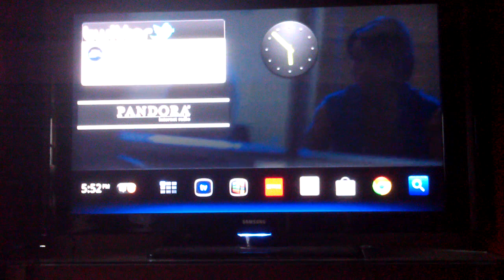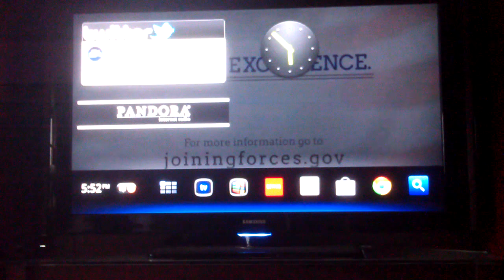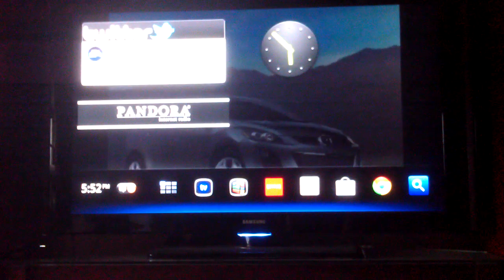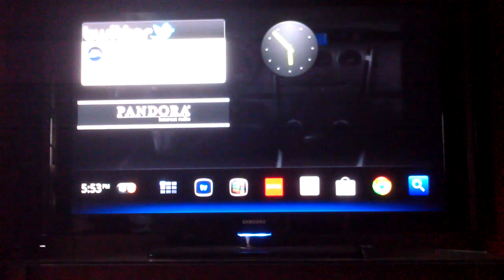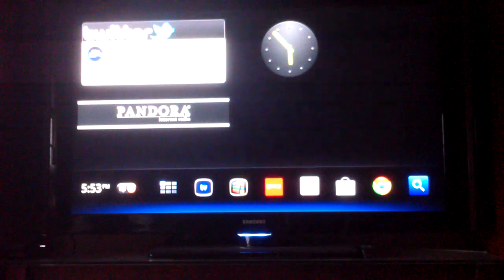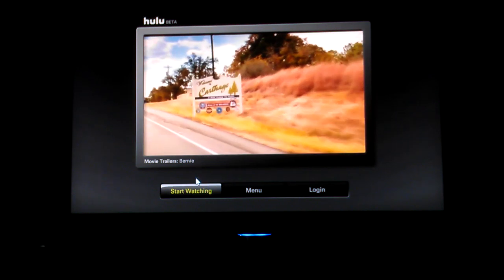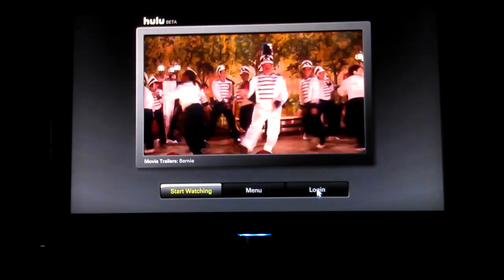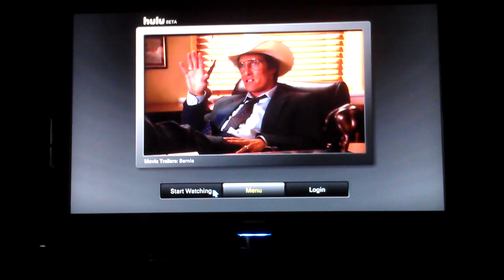Hulu on Logitech Revue - No root or app side-load needed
This video was uploaded from my HTC Sensation 4G.

You basically go to the url to download and run the ShockWave Flash Hulu desktop into Chrome.

Once it loads you can start watching free content, check out the menu of things available or login.   There seems to be some issues with Hulu + after you're watching for several minutes.

You only see me load up the interface on the Logitech Revue in this because my Sensation 4G cut the video off in the middle.  I probably hit some kind of memory limit or something.

Check it out and let me know how you make out using this method.  If you have some other way of watching Hulu on the Revue that doesn't involve DNLA servers, let me know.

Yes, I have Plex, TVersity and PlayOn but I just wanted to directly connect into Hulu. Hopefully I'll be able to side-load the Hulu + app in the future.